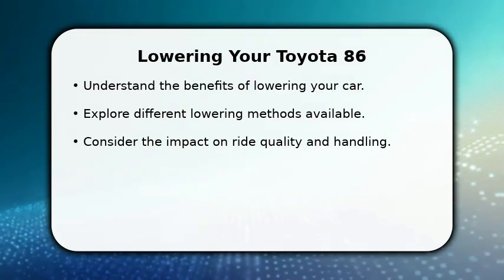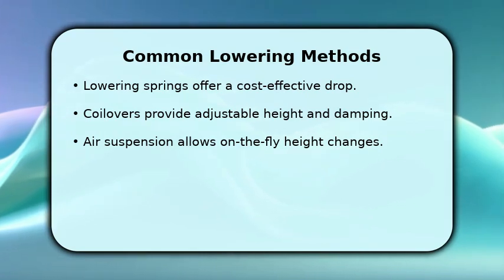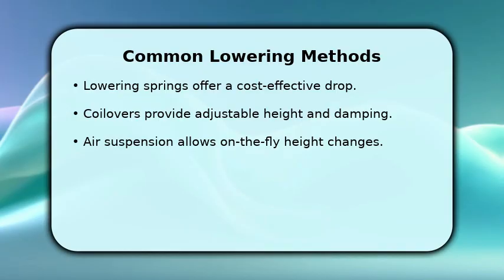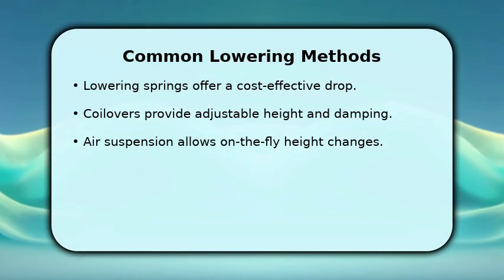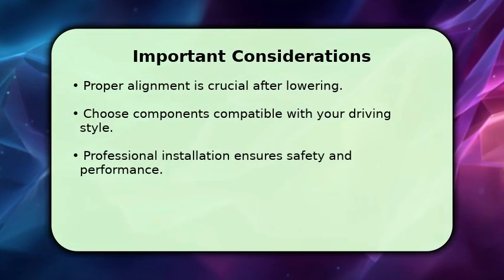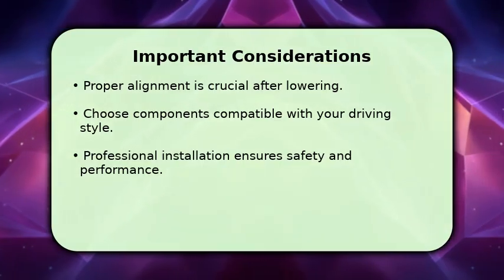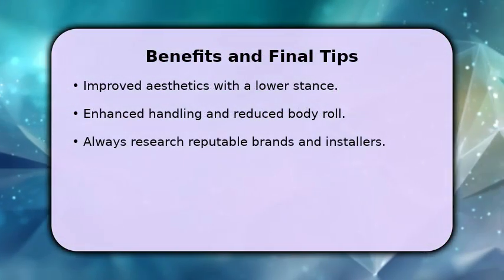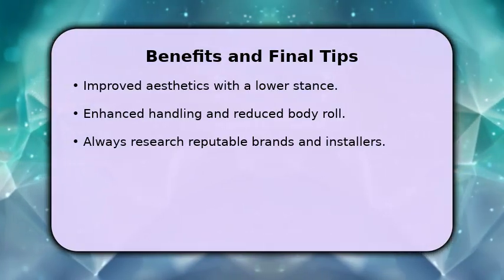How To Lower Toyota 86 - Full Guide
▸ (t) Are you looking to give your Toyota 86 a sportier stance? Lowering the suspension can be a great way to improve the car's appearance and handling. In this full guide, we'll walk you through the process of lowering your Toyota 86, from preparing the vehicle to installing new coilovers or springs. We'll cover the benefits and drawbacks of different lowering methods, as well as provide tips for ensuring a safe and successful installation.